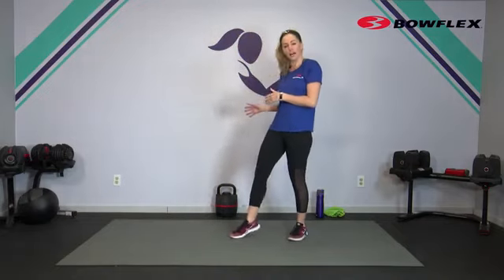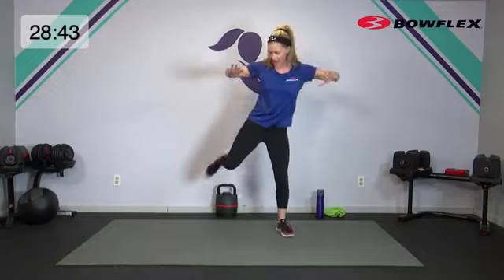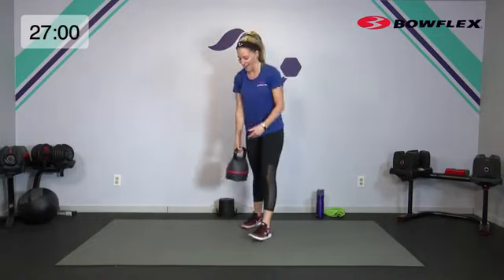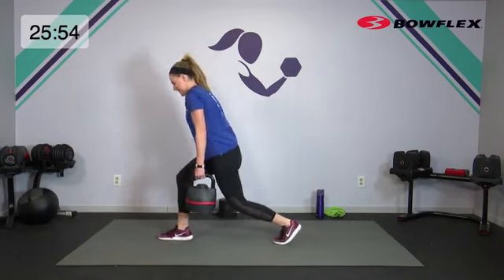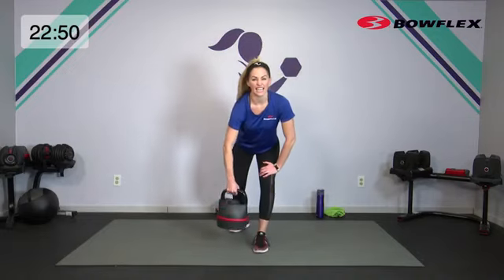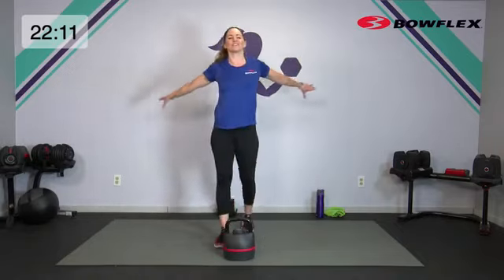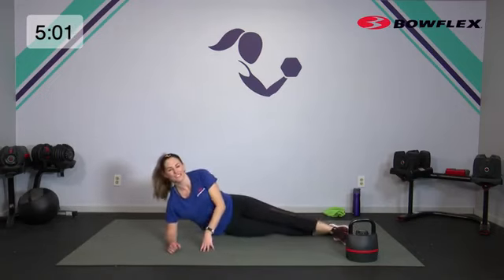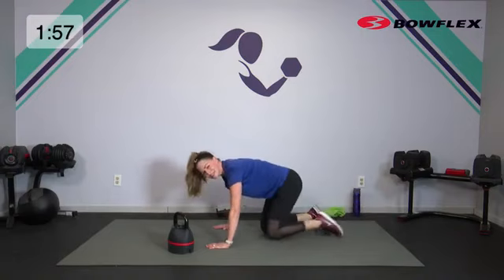Bowflex® Live | 30-Minute Kettlebell Sculpt Workout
Join Amy Kiser Schemper for a LIVE 30-Minute Kettlebell Sculpt Workout on Monday, January 18th, 2021 at 8am PT. All you need is a kettlebell, a mat, and little space to move. Modifications for all fitness levels.

Please consult your physician before beginning this, or any exercise program. As with any exercise program, if at any point you begin to feel faint, dizzy or have physical discomfort, you should stop immediately.